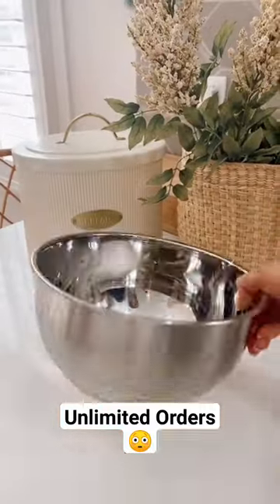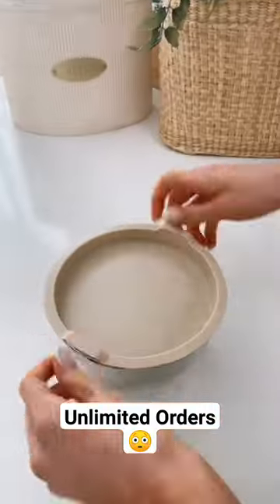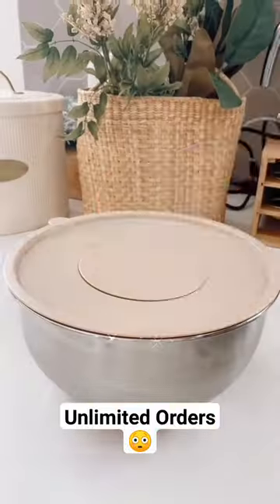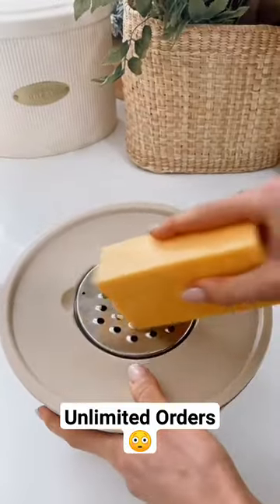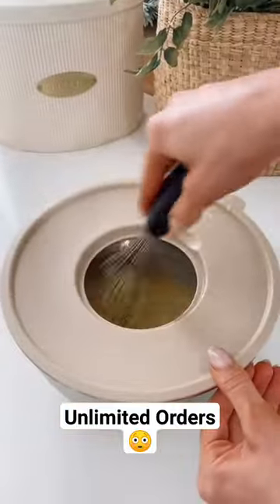Check Out Mixing Bowl Set 🤯.